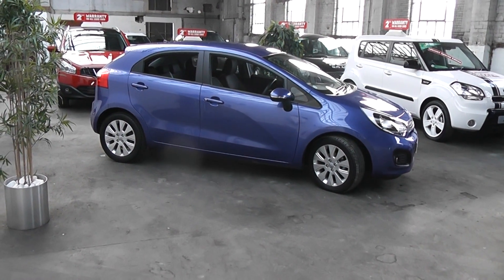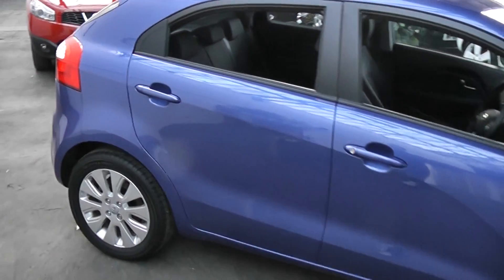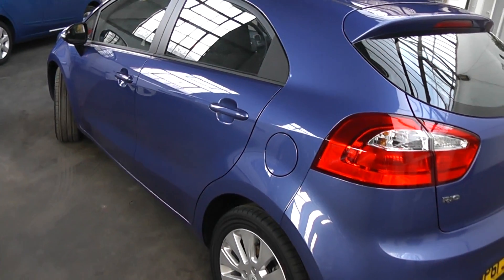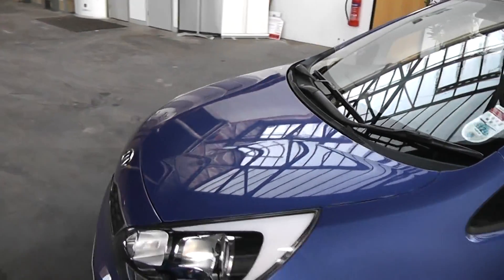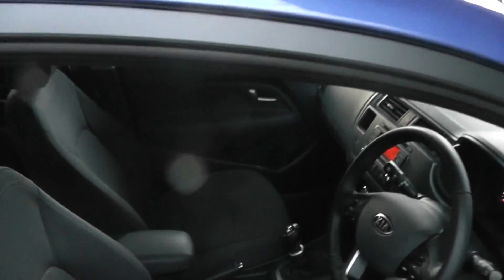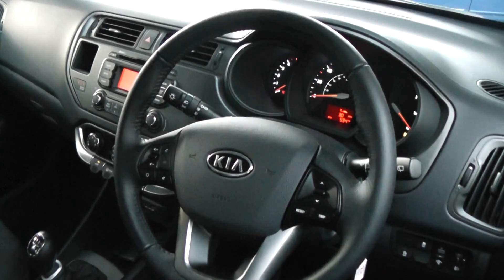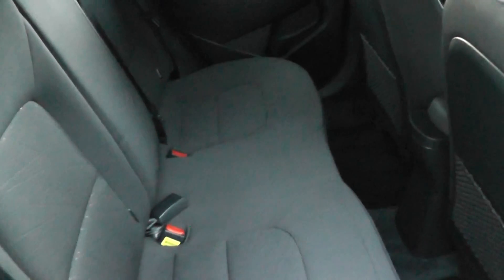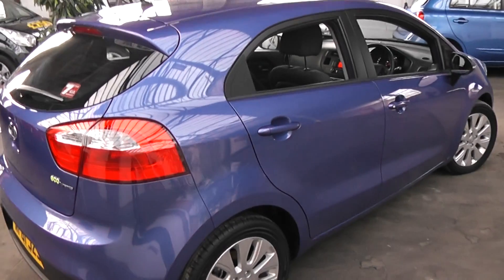Kia Rio WP61JZJ Gloucester